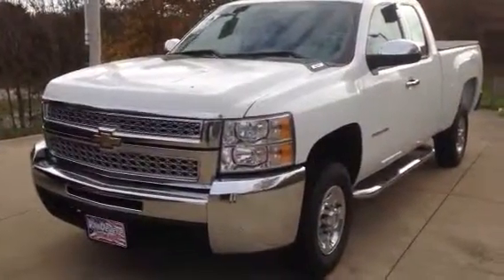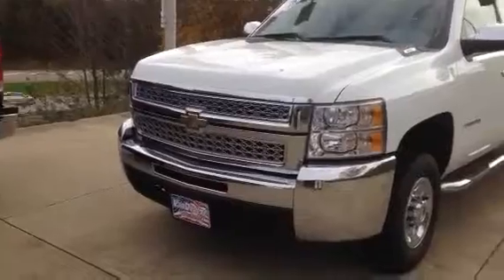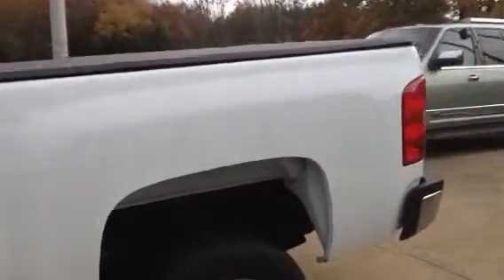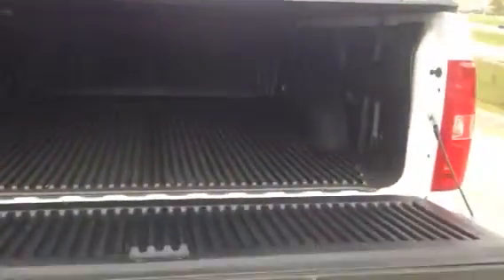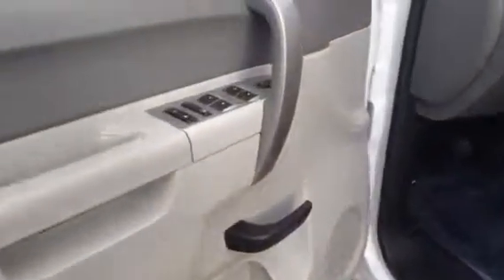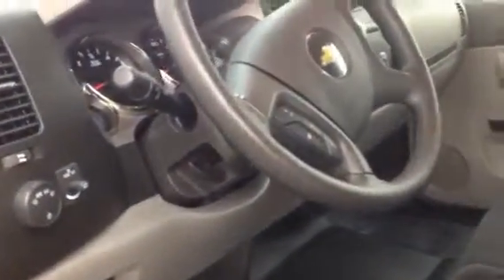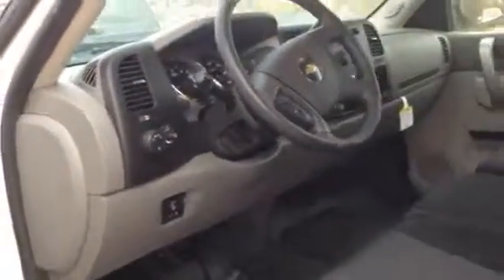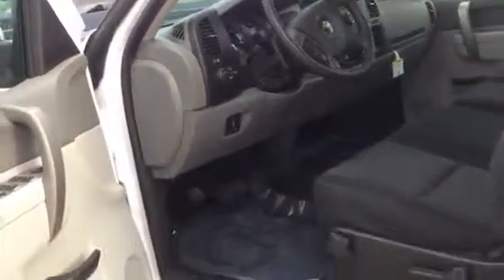M10372 2010 Silverado C2500 XCAB at Vandevere Auto Outlet